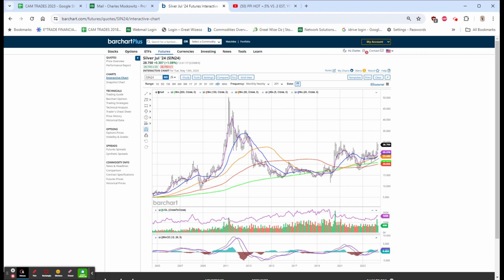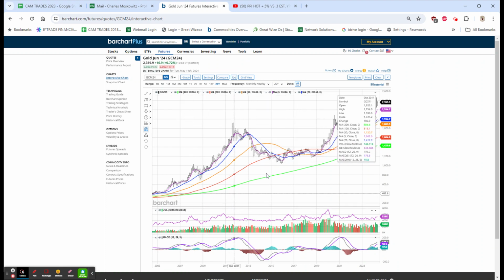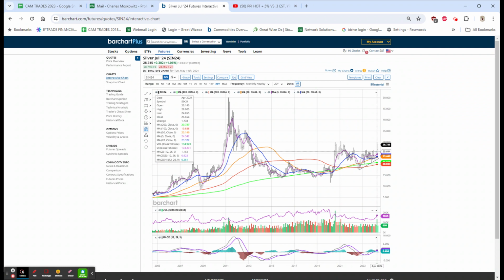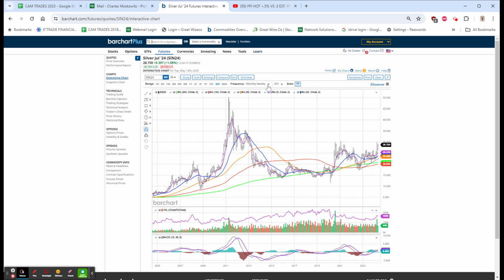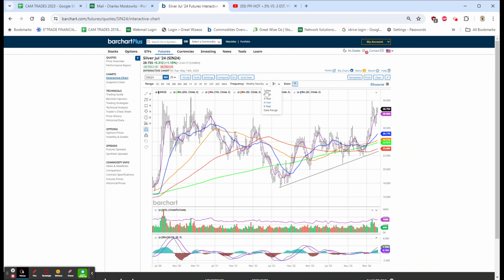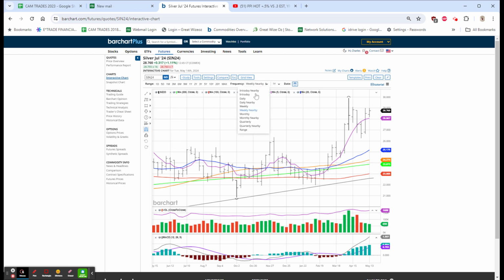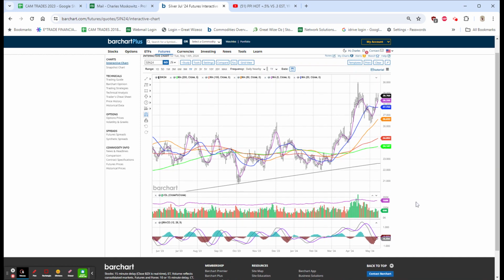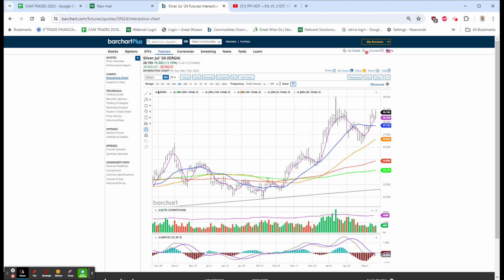SILVER TRADE VIDEO #2168 CAM/OZ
SILVER TRADE
VIDEO #2168